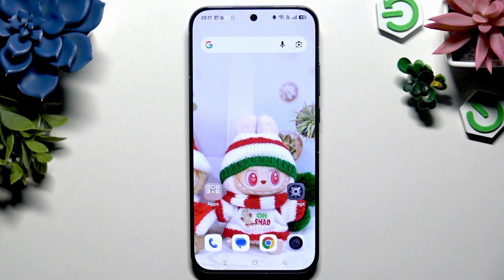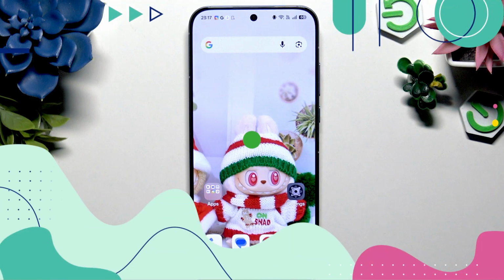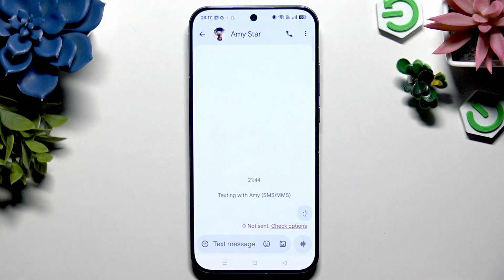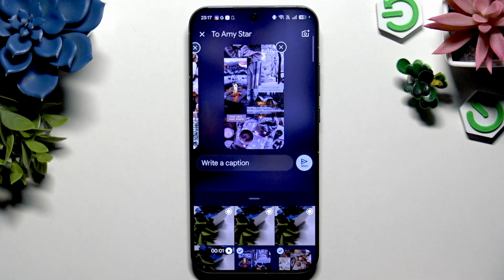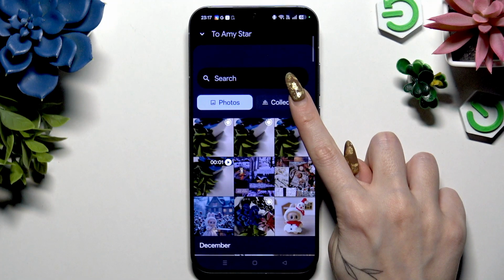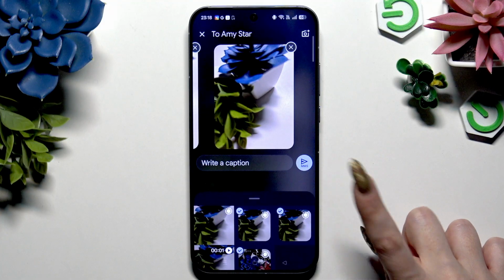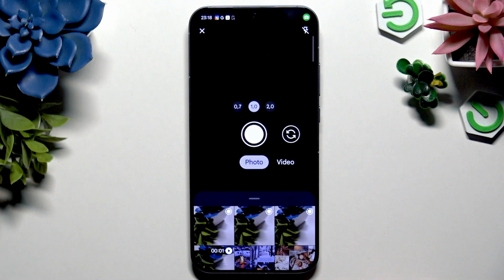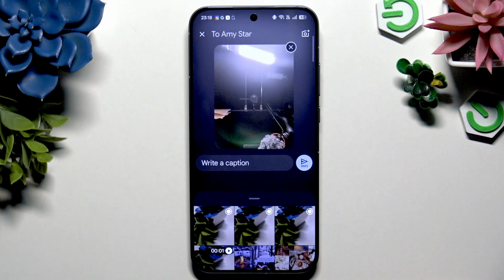REALME GT8 Pro – How to Add Photos to Text Messages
In this short video I show how to add photos to a text message on the REALME GT8 Pro Dream Edition. You'll learn how to open the Messages app, select or create a chat, attach existing pictures from your gallery, take a new photo with the camera, and send images quickly as a multimedia message. This quick and clear walkthrough is perfect for new REALME GT8 Pro users who want to share photos via text without extra apps.

How to add photos to a text message on REALME GT8 Pro Dream Edition?
How to attach pictures to SMS on REALME GT8 Pro?
How to take a photo and send it in Messages on REALME GT8 Pro?

0:00 Intro and what we'll cover
0:09 Open Messages and select a chat
0:21 Tap the photo icon to attach existing photos
0:32 Scroll and select pictures from Gallery
0:45 Tap Done and send the photos
0:56 Take a new photo with Camera and attach
1:08 Outro and subscribe reminder